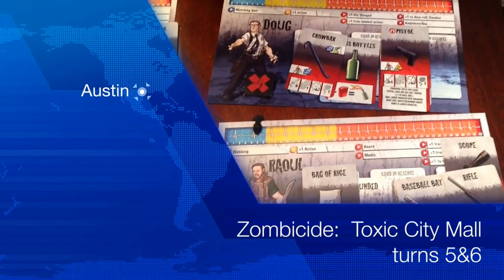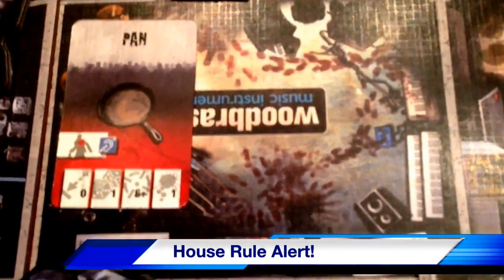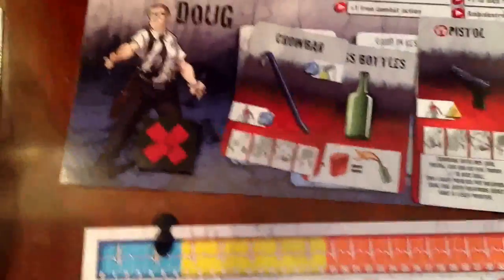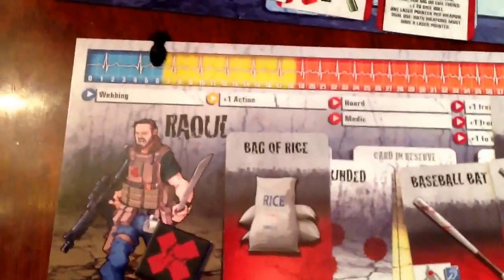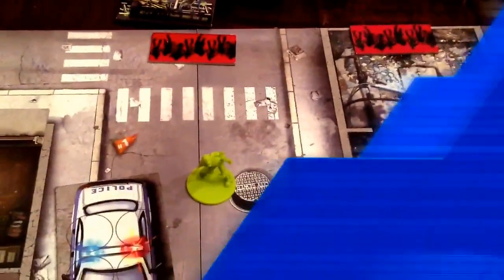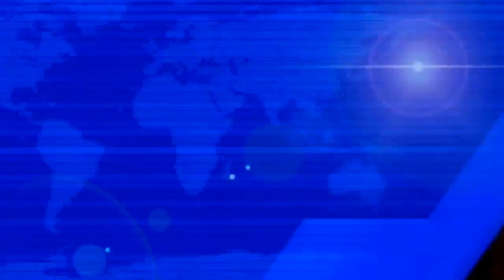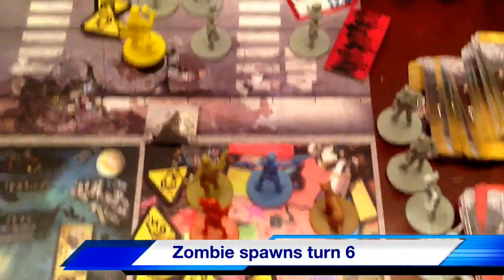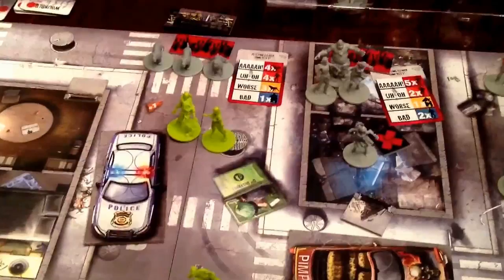Zombicide: Toxic City Mall turns 5 & 6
Things start to heat up in turns 5&6 of my Zombicide: Toxic City Mall play through.